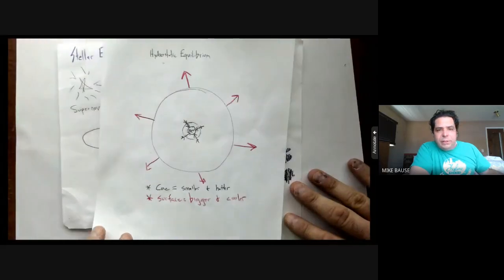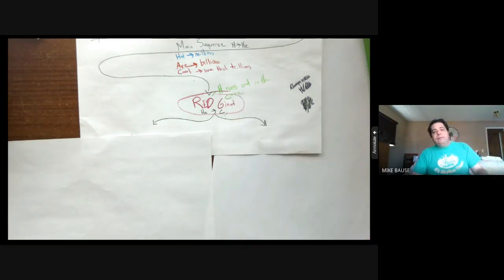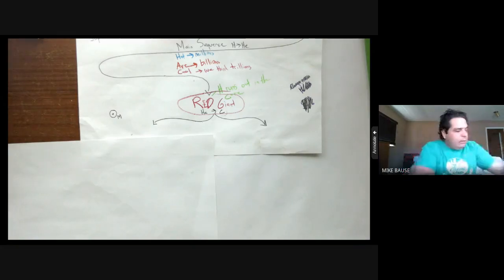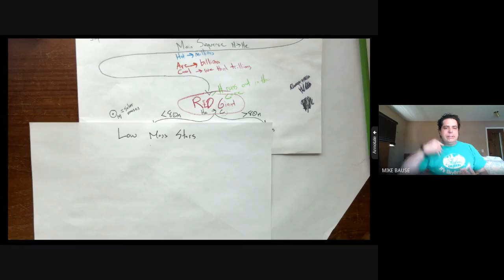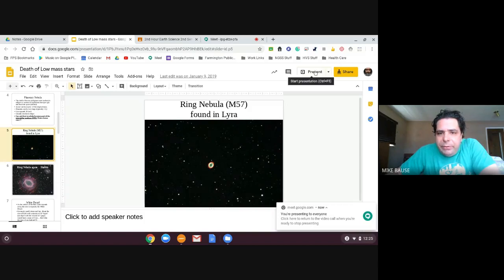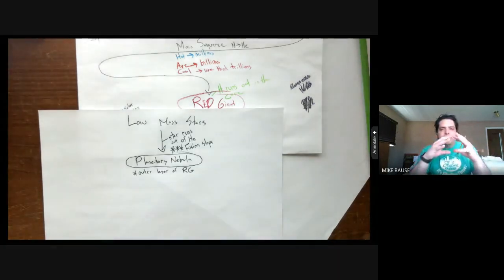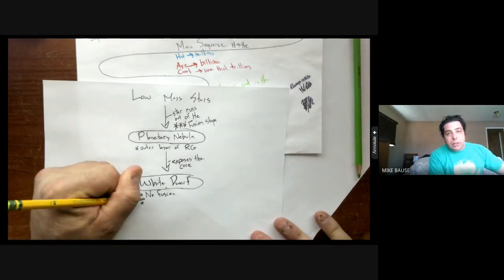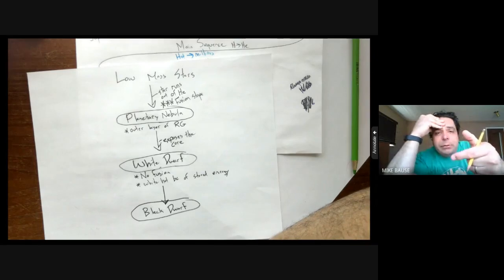Formation of White Dwarf